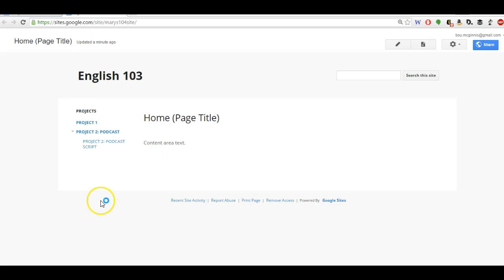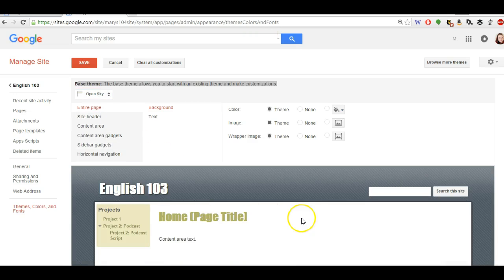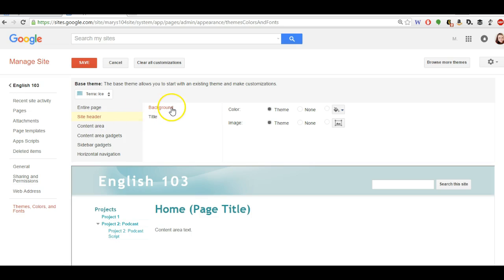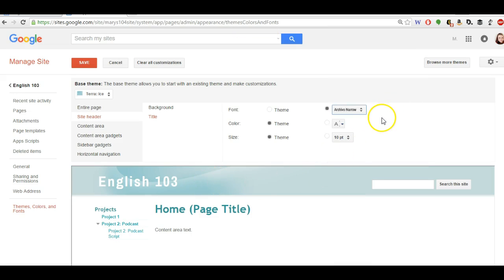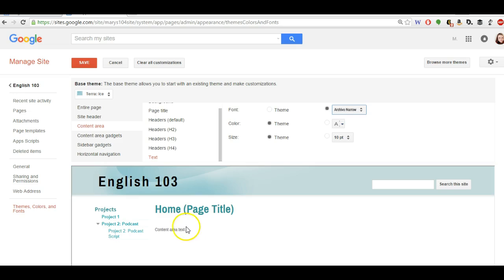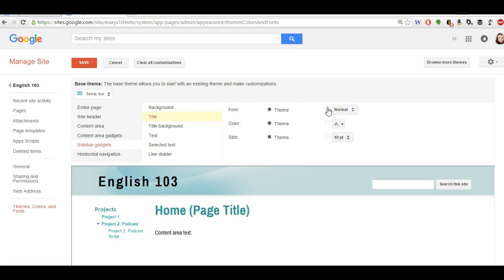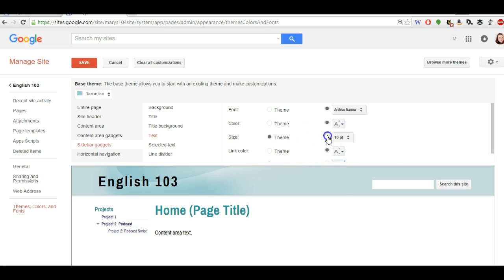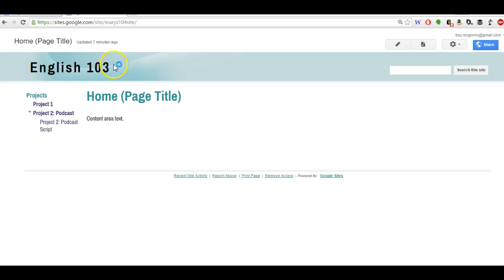Customizing Themes, Colors, and Fonts on Google Sites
This video tutorial walks you through how to change the themes, colors, and fonts on your Google Site to give students more control over their rhetorical decisions in this visual format.